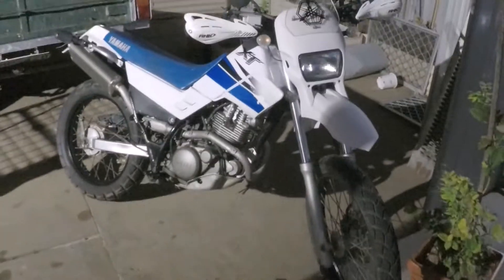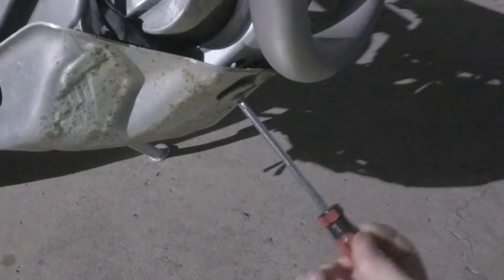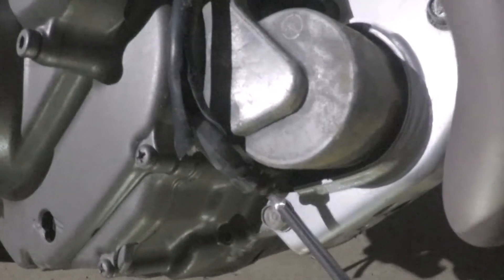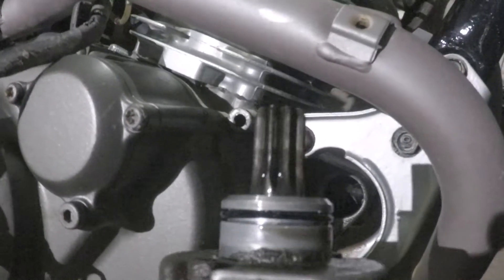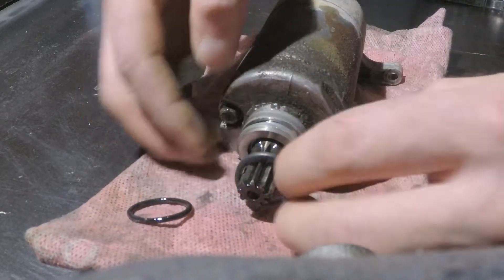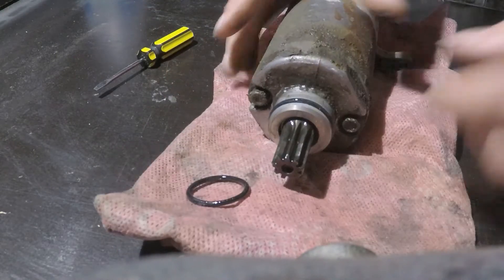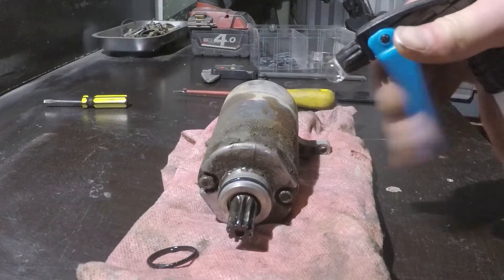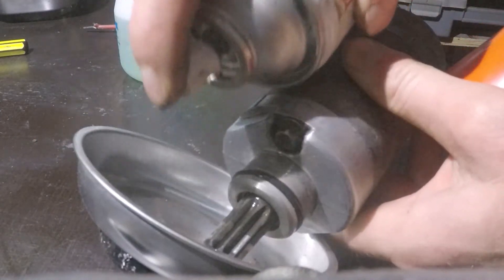Yamaha XT225 starter motor oil leak repair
Quick run through of the steps required to repair an oil leak from the starter motor of a Yamaha XT225 including o-ring measurements.